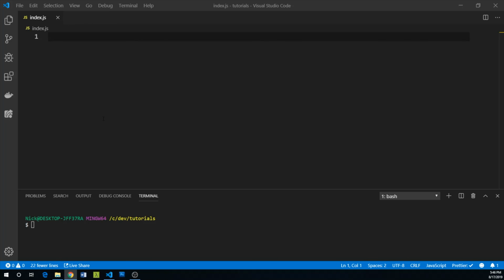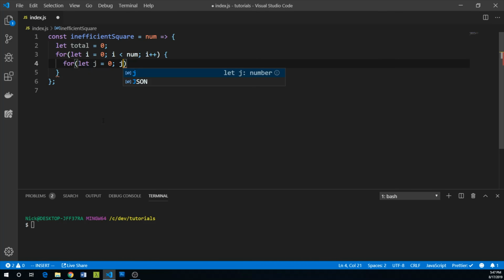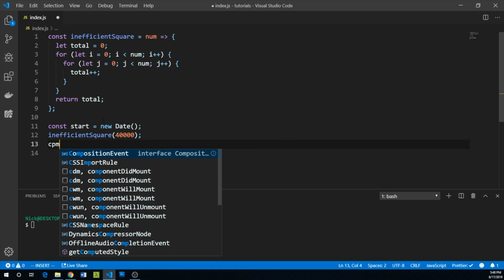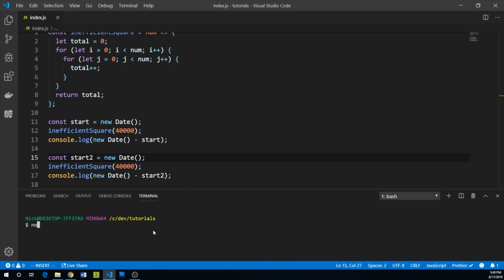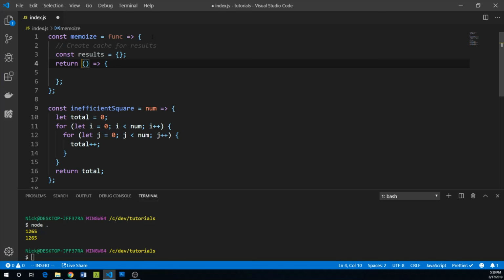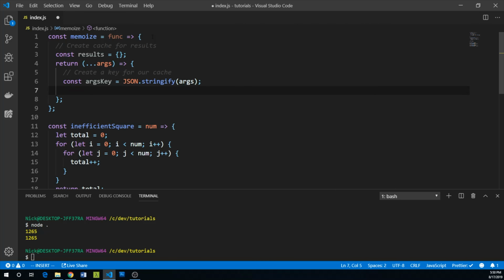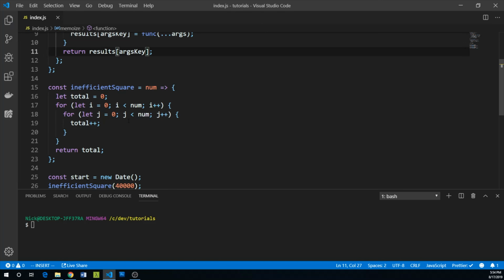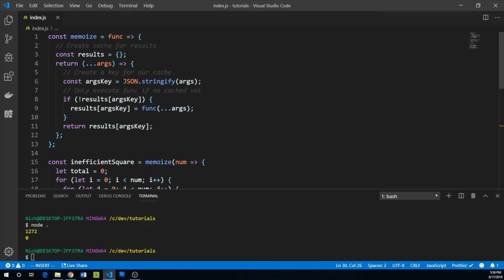An Introduction to Memoization in JavaScript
Memoization is an optimization technique used in many programming languages to reduce the number of redundant, expensive function calls. This is done by caching the return value of a function based on its inputs. In this video, we'll create a suboptimal, but hopefully educationally-informative, JavaScript function memoizer!